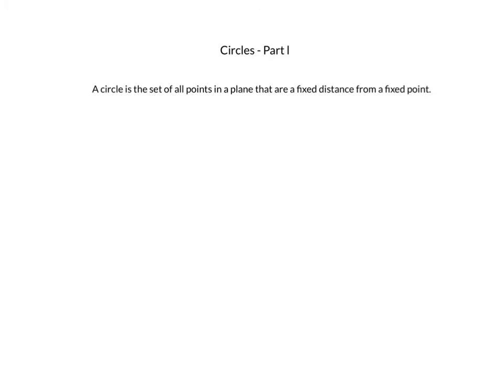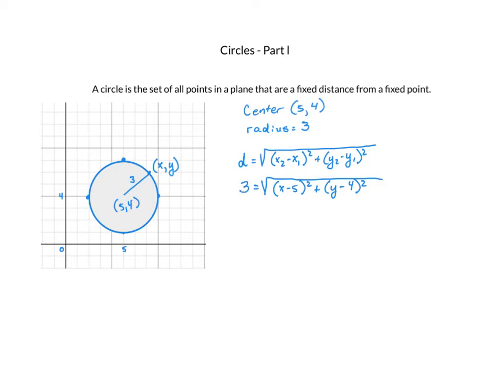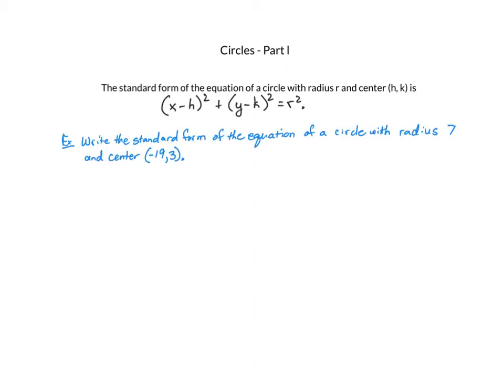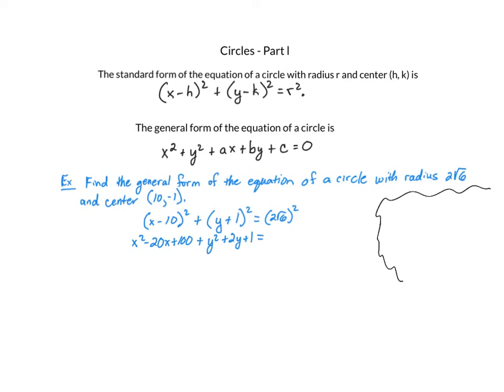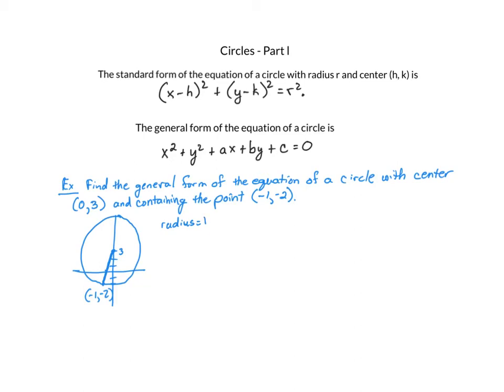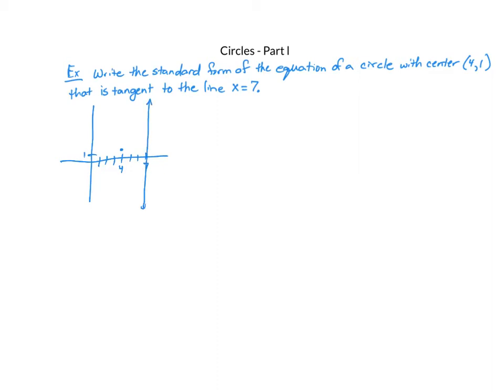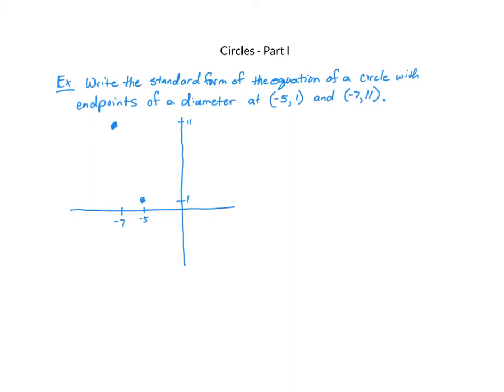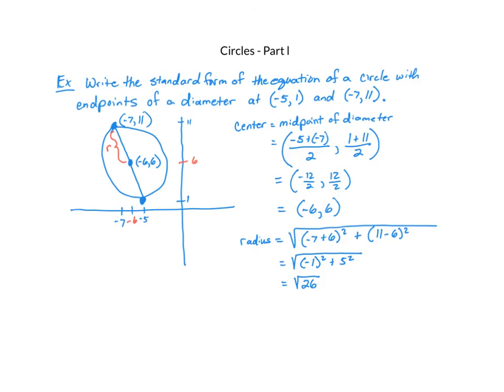Circles - Part I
Includes the definition of a circle and shows how to write the equations of circles.